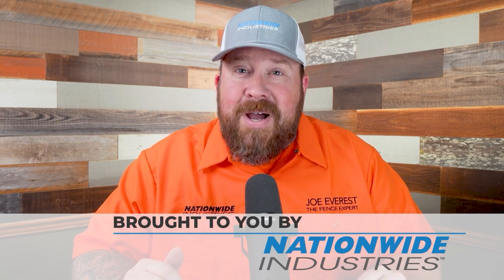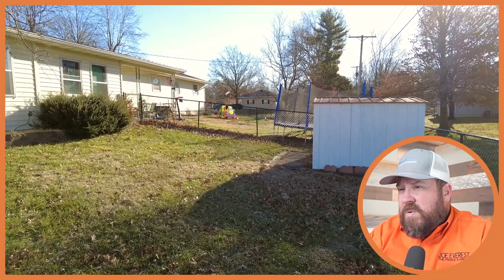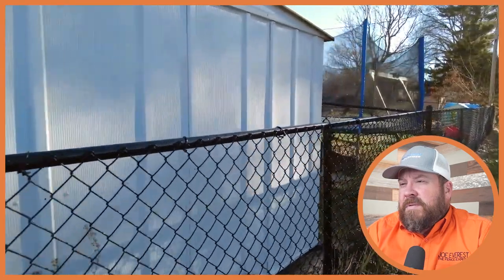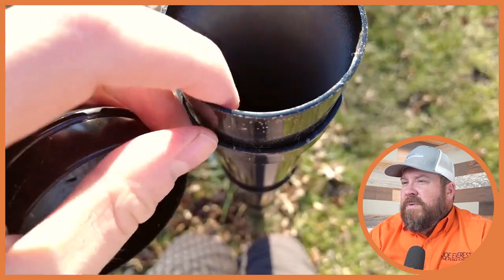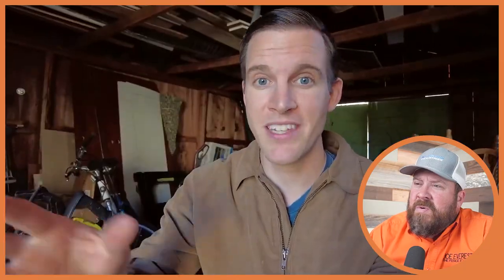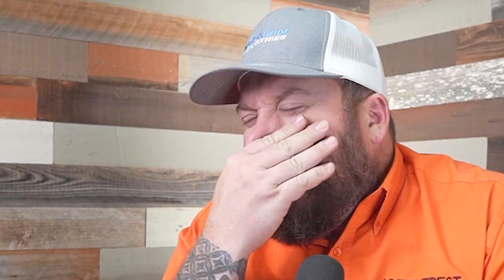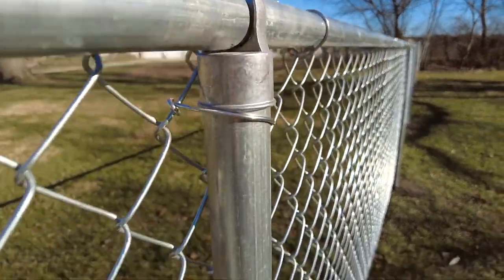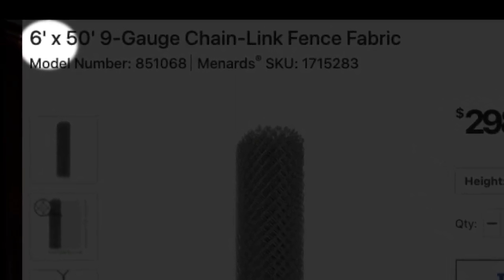200% Stronger Fence for HALF the Price?! - Fence Expert Reacts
A 200% stronger chain link fence for half the price? Seriously? In today's video, we're checking out some bold claims to see if you can really build a chain link fence that's more than double the strength for a fraction of the price. Let's dig into it!